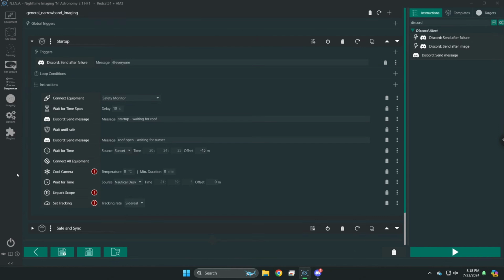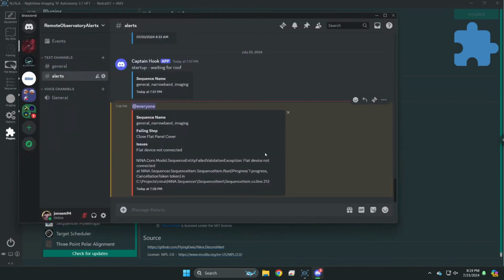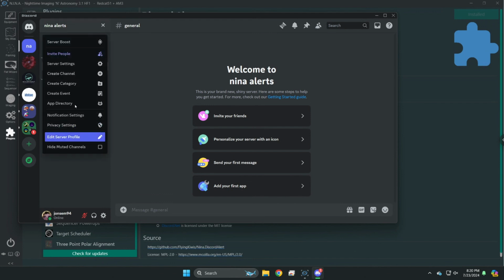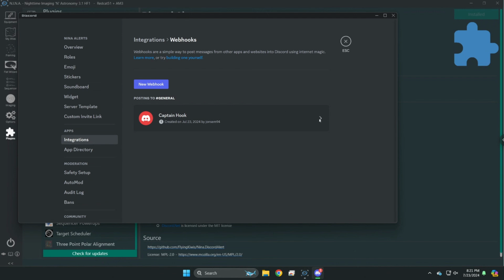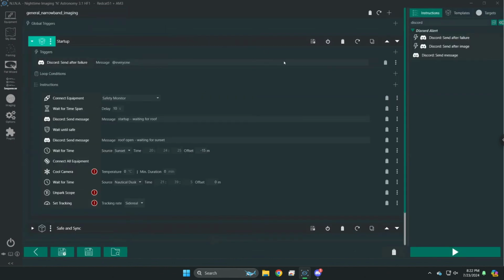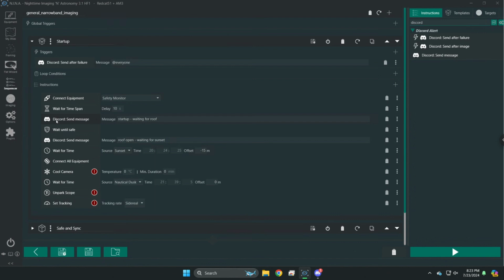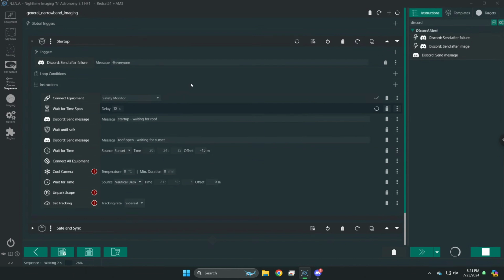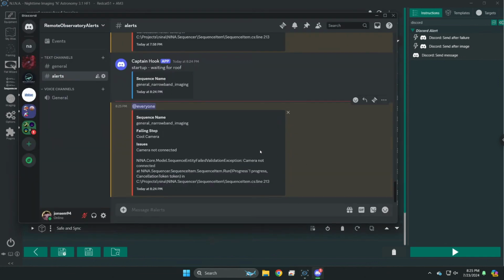NINA Discord Alerts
A quick walkthrough showing how to set up discord alerts in NINA to send discord messages throughout your imaging sequence